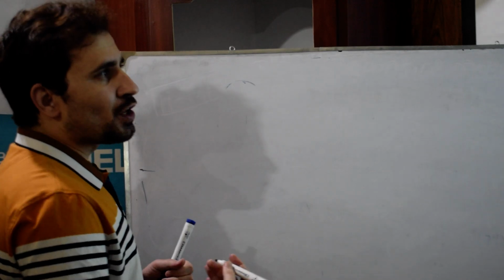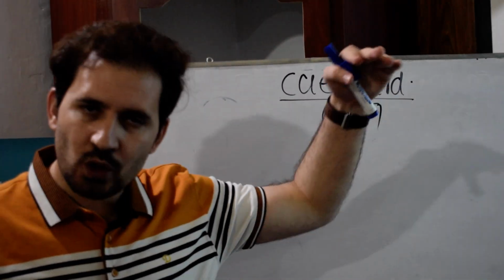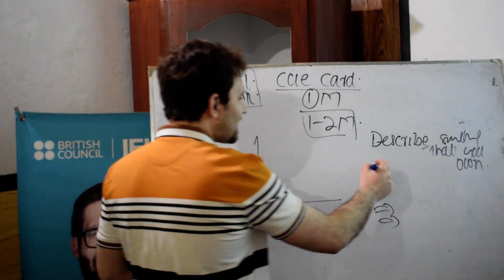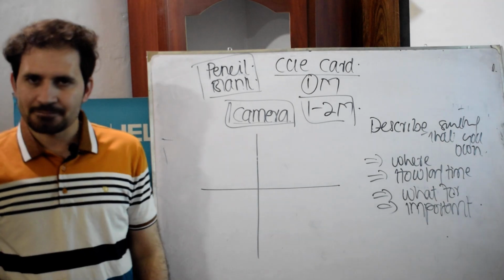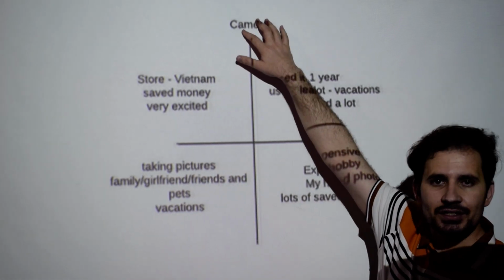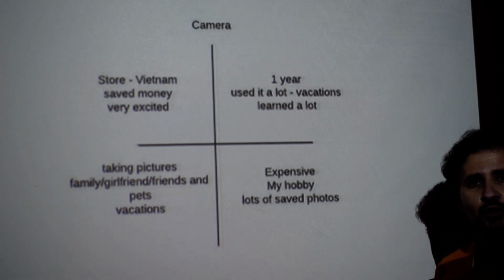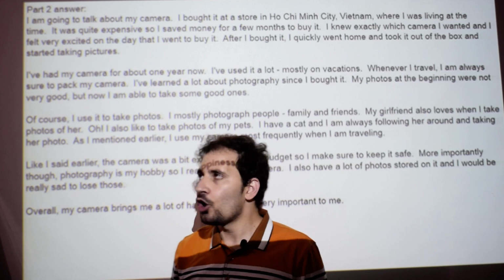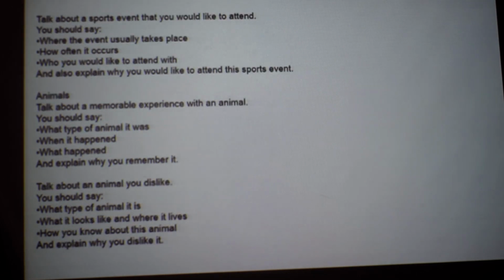Cue Card- IELTS Speaking Part-2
This video explains part-2 of IELTS Speaking module what are the ways to answer the question.